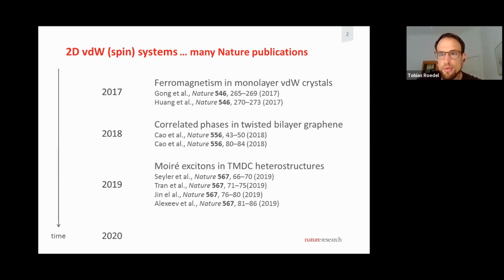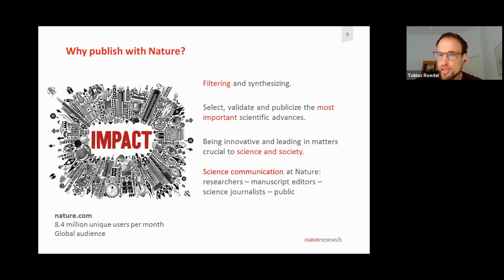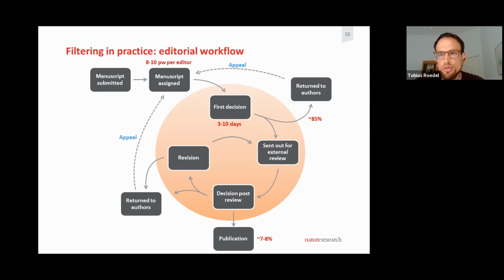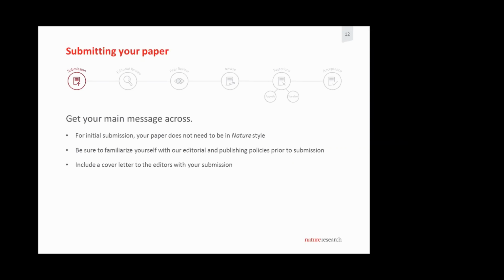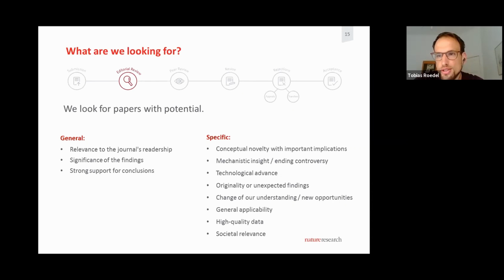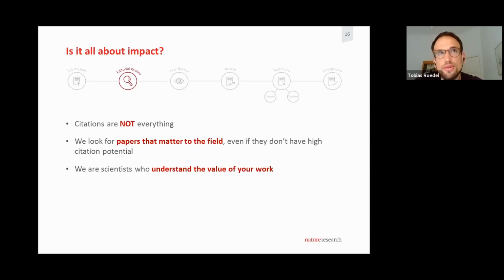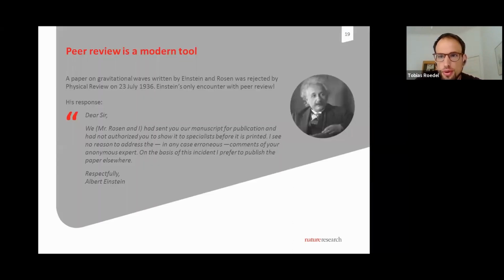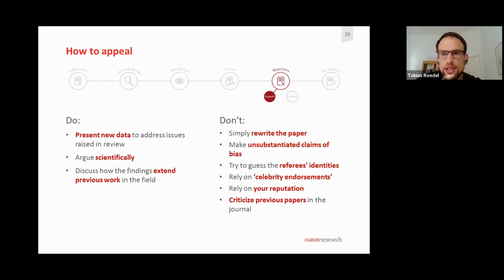Talks - 2D van der Waals Spin Systems - Tobias ROEDEL, Nature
Inside Nature: Decisions & Editorial Process